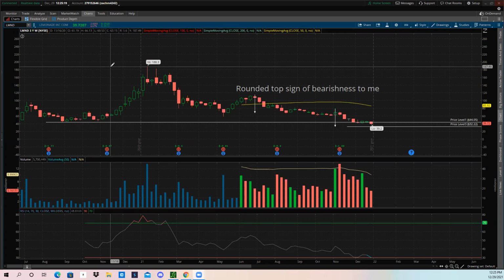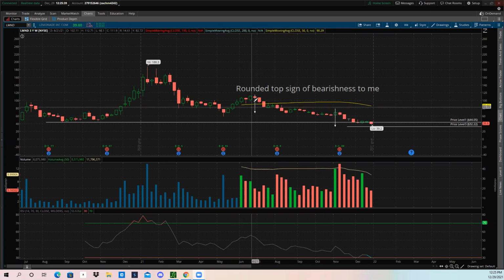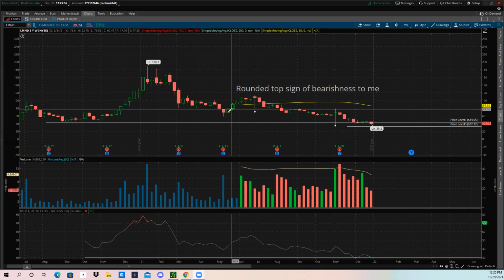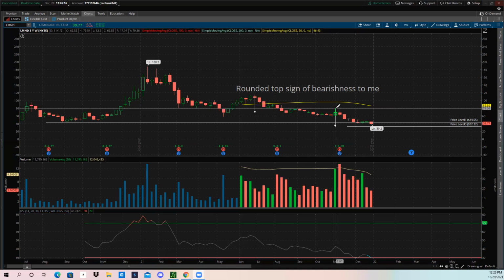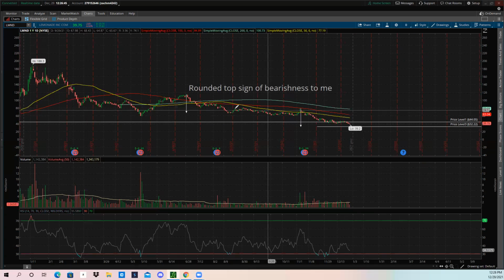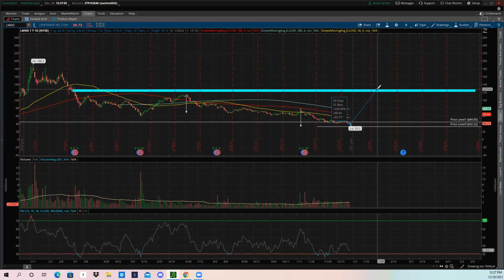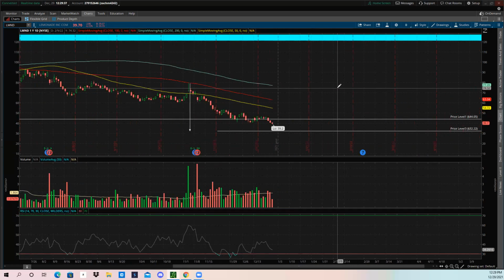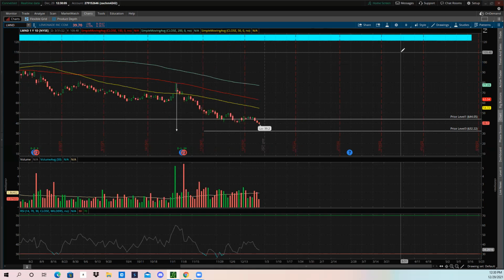|TOP SWING TRADES 2022| LMND STOCK BLEEDING! WILL IT END?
How does the stock perform to other stocks? Is (LMND) a good investment? Should you buy the (LMND) stock?